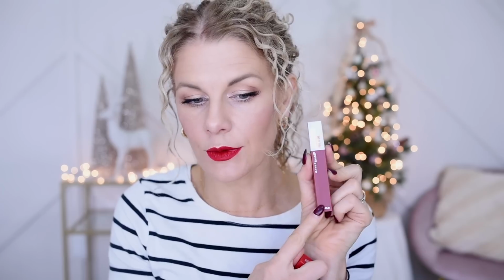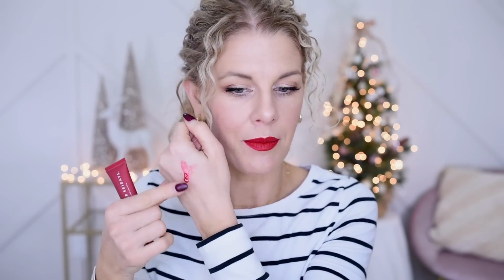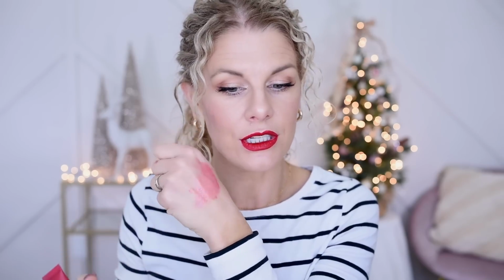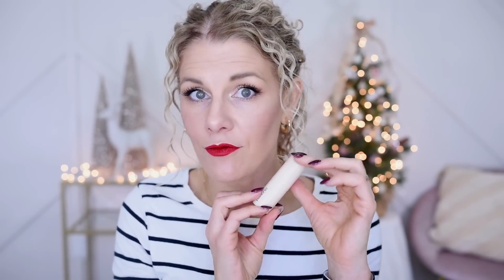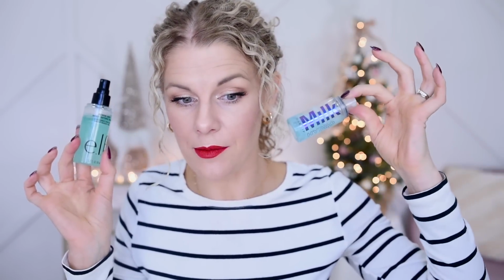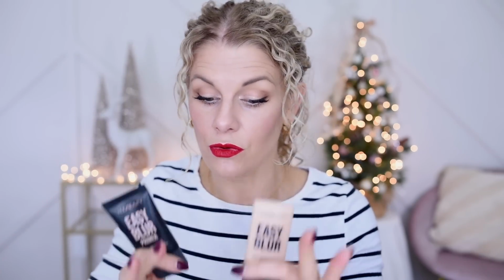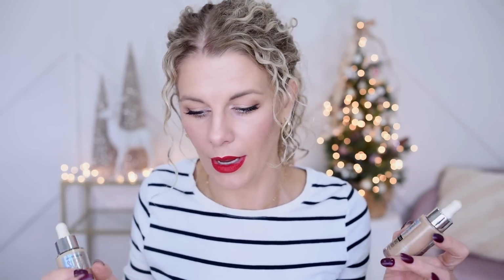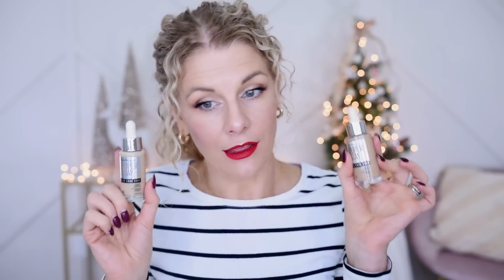Current Favorites & Some Makeup Updates...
Today I am sharing with you my favorite makeup from the month of November!  And I think haf of these are lip products!  What have you been loving lately as we gear up for the holiday season?  I would love to know!  Thanks for stopping by!

Maybelline Superstay Matte Ink in Pioneer & Hustler
Summer Friday Lip Balm
Elf Pout Clout lip pen
Elf Soap brow:
GXVE Highlighter
Persona Dreamstick Cream Blush in Carmel
ELF Buffing Foundation brush
ELF Ultimate Blending brush
ELF Dewy Setting Mist
Huda Easy Blur foundation
Maybelline Skin Tint
Huda Beauty Icy Nude palette
Relove by Revolution eyeshadow

Also on me:

Charlotte Tilbury Hollywood Flawless filter in 2
Eylure 3/4 lashes
Elf Lash It Loud mascara